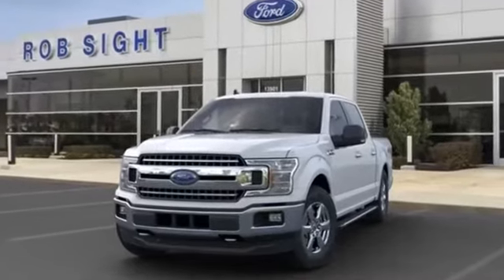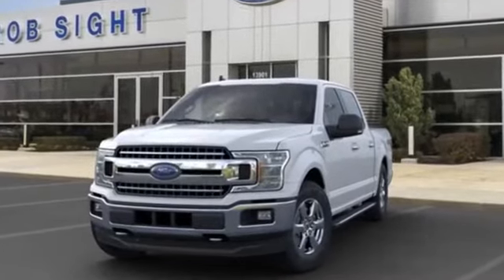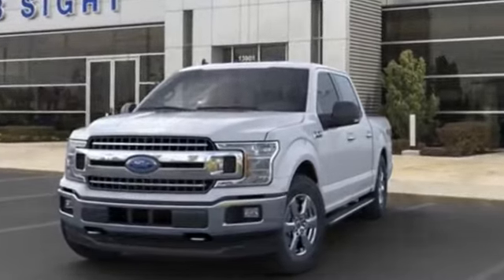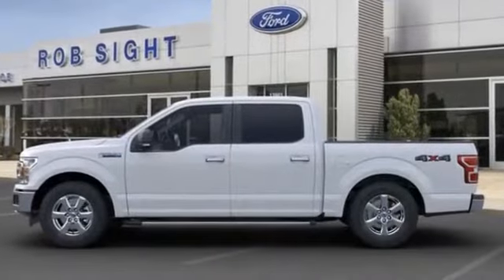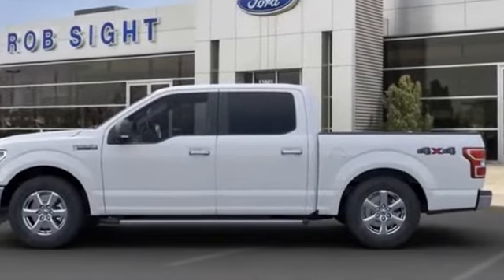2020 Ford F-150 Kansas City MO, Grandview MO, Belton MO, Overland Park KS, Leawood KS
2020 Ford F-150  1FTEW1E44LKF09328 Video